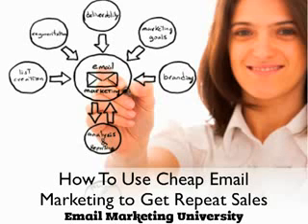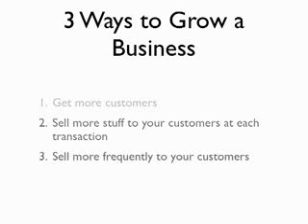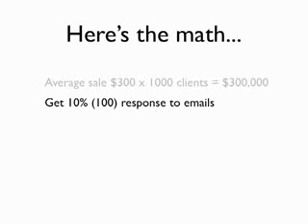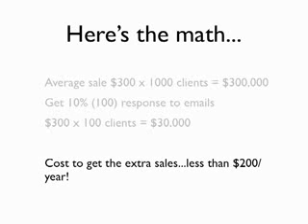How to Use Cheap Email Marketing to 8 Get Repeat Sales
I love make-up and have for yers. For those of yo that know my background, before I started doing w...